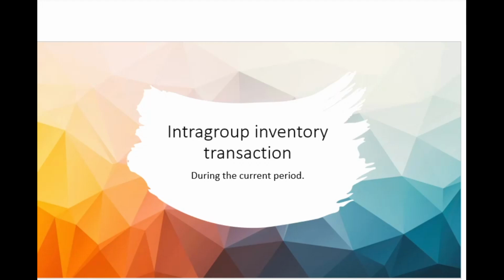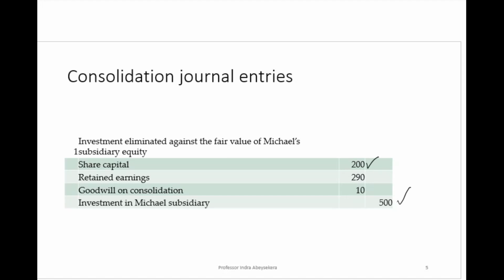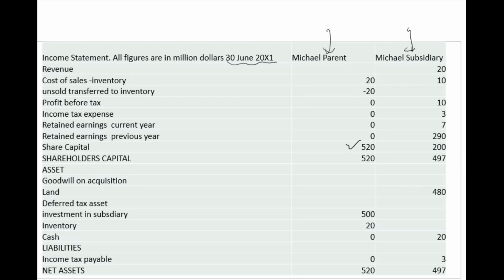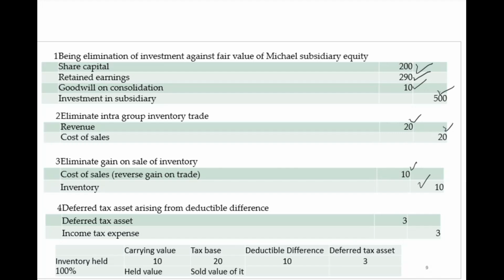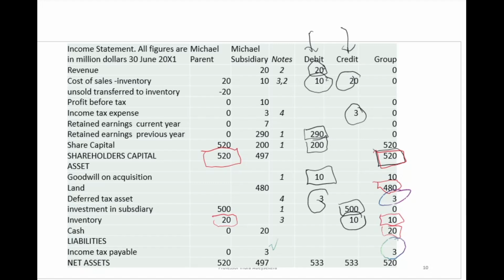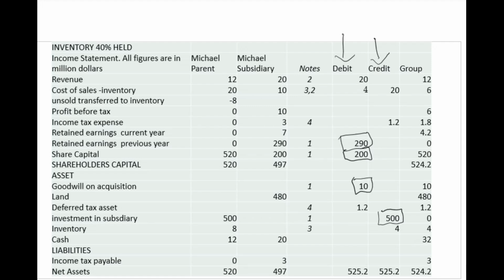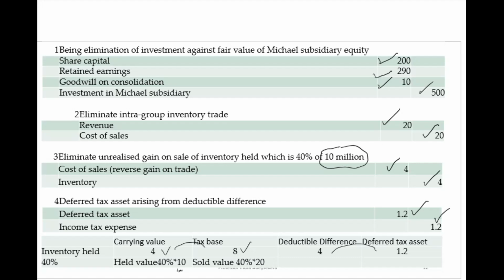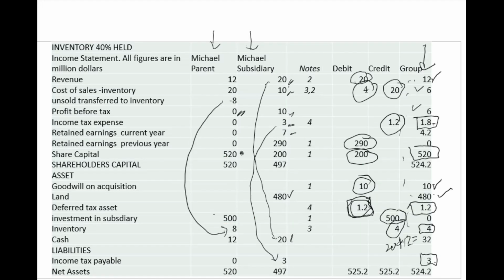Accounting for intragroup inventory transaction in the current period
The video shows how to write consolidation journal entries for intragroup inventory transactions and prepare consolidated financial statements.